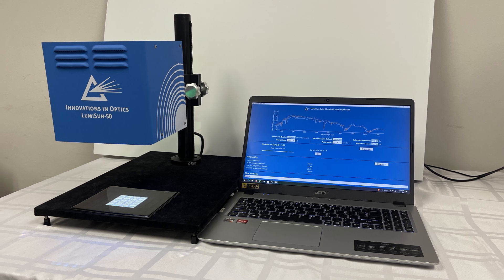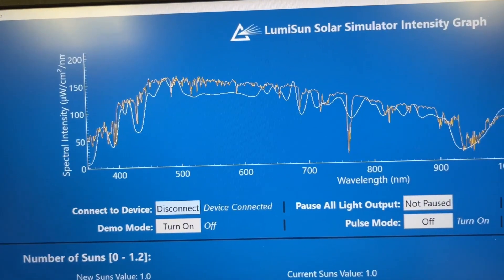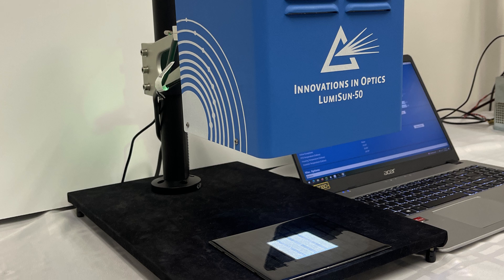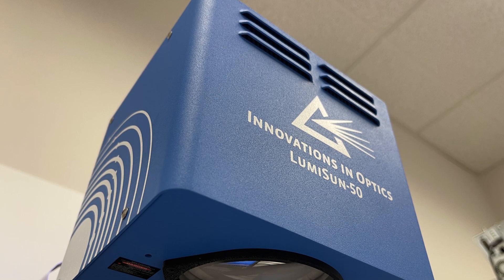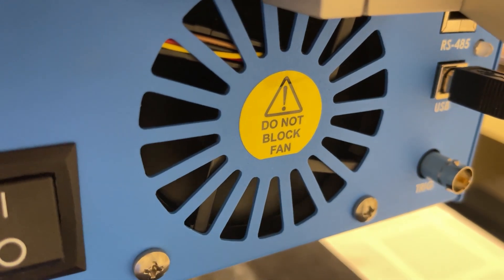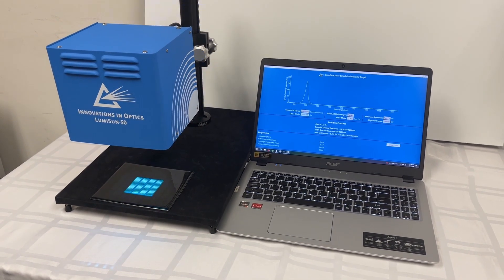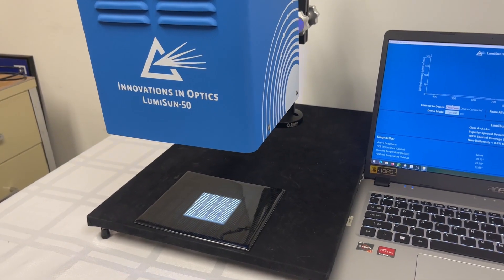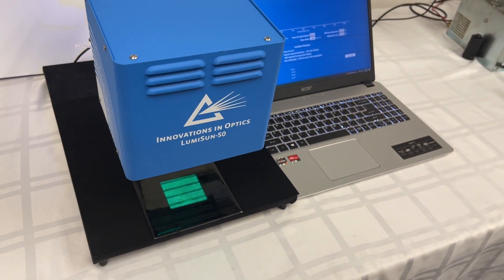LumiSun-50 LED Solar Simulator Introduction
Welcome to the official unveiling of the LumiSun-50™ by Innovations in Optics, Inc. (IOI). Discover the groundbreaking features and unparalleled performance of our latest compact benchtop LED solar simulator, designed to meet the rigorous standards of IEC Class A+A+A+ compliance.

📈 Key Features:
- IEC Class A+A+A+ Compliance: Ensuring spectral match, non-uniformity of irradiance, and temporal stability.
- Spectral Range: 350-1250nm with adjustable irradiance from 0.1 to 1.2 Suns.
- Long LED Lifetime: Over 20,000 hours of reliable operation.
- Highly Uniform Illumination: Perfect 50x50mm area for precise applications.
- User-Friendly Interface: Advanced GUI with RS485 & USB connectivity.
- Thermoelectric Cooling: Ensures superior spectral intensity stability.

🔬 Applications:

- PV Cell Testing & Research
- Photochemistry
- Biological Studies
- Phototherapy & Photodynamic Therapy Research
- Materials Testing
- Weathering Tests
- Machine Vision & LiDAR Sensor Testing
- Multispectral & Hyperspectral Analysis

Join us as we explore how the LumiSun-50™ sets a new standard for performance, versatility, and sustainability in solar simulation. Ideal for research labs, industrial applications, and beyond, this innovative product promises unmatched stability, precision, and user control.